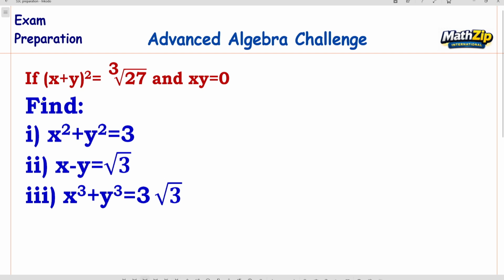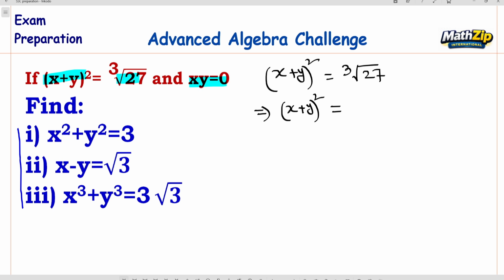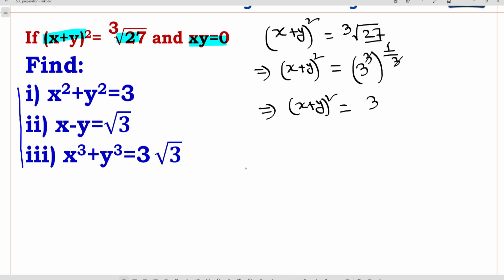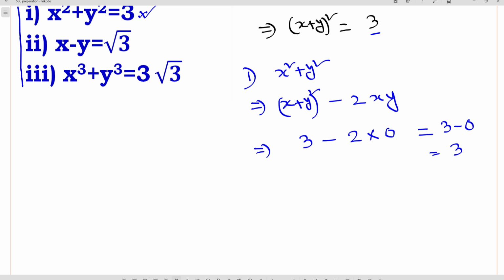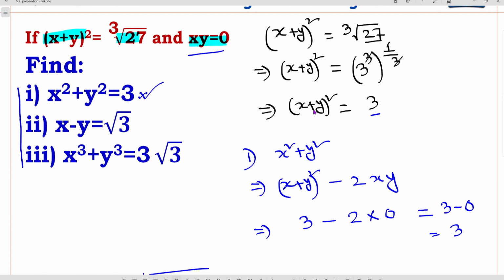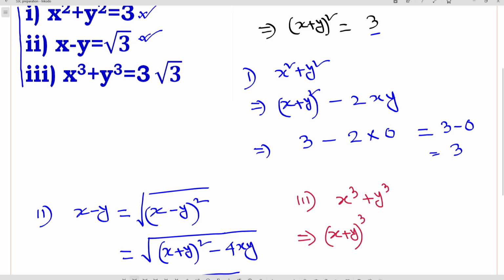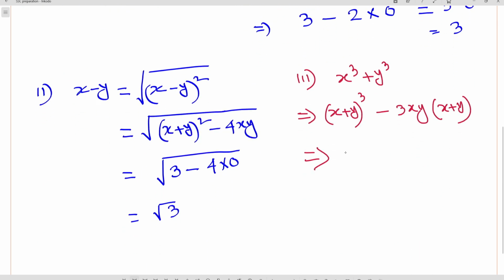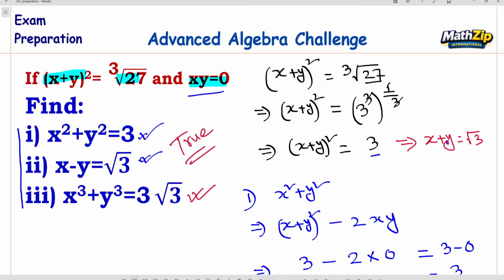99% get it wrong!! Algebra challenge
Can you solve this advanced algebra challenge?

In this video, we'll use surds, algebraic identities, exponents, and clever simplification techniques to solve this elegant proof.

Perfect for:

Advanced Algebra
Precalculus
Honors Mathematics
AMC 10 & AMC 12
AIME Preparation
Math Olympiad
SAT Math Enrichment